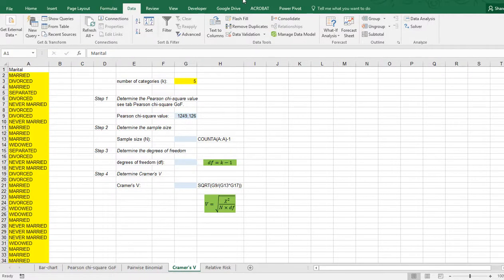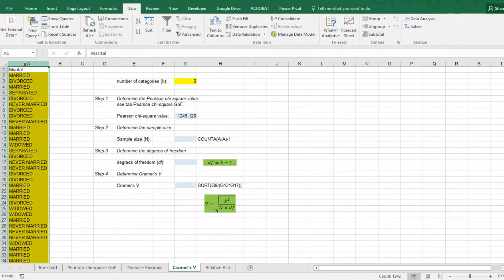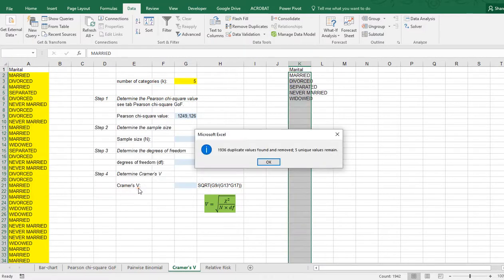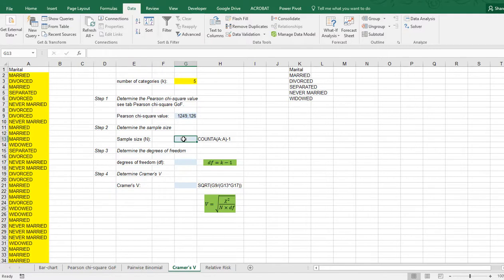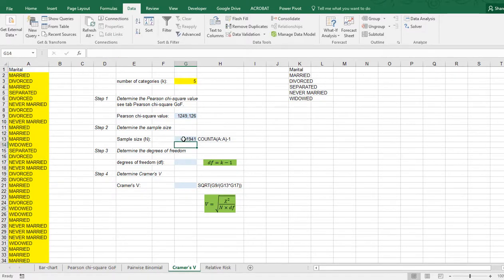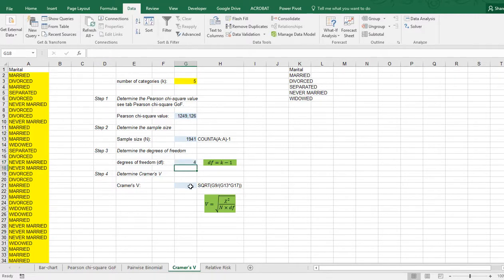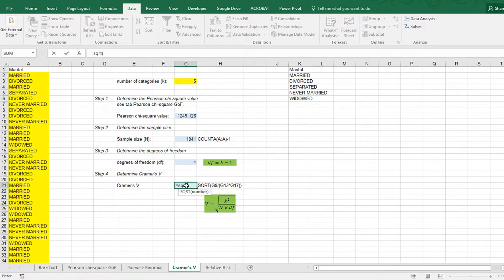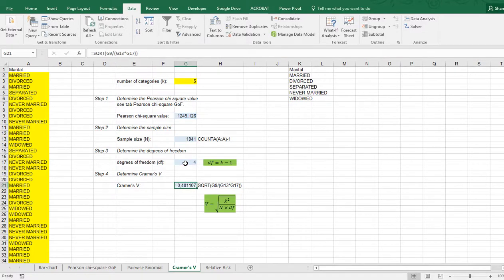Excel - Cramer's V for Pearson chi-square goodness-of-fit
Instructional video on obtaining Cramer's V for a Pearson chi-square goodness-of-fit test, using Excel.